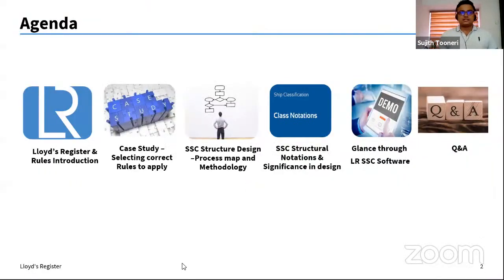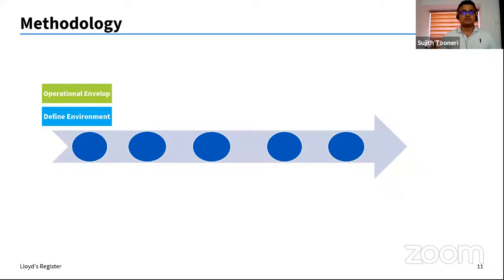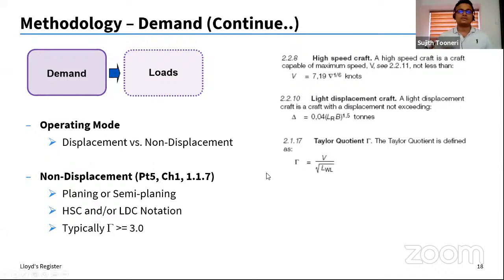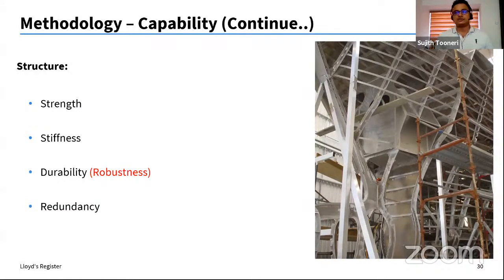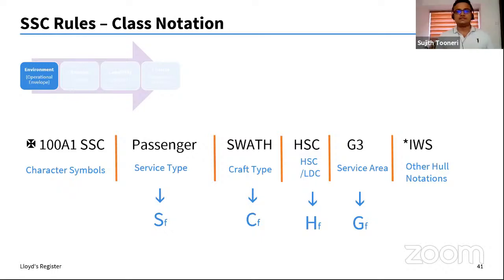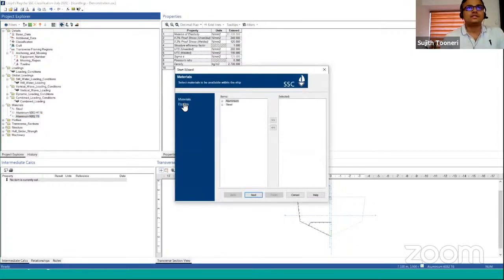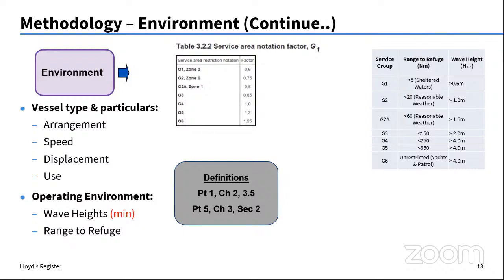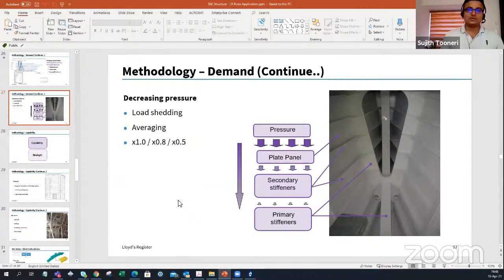WEBINAR -"Special Service Craft Structure : Application of Lloyd’s Register Rules" by Sujith Tooneri